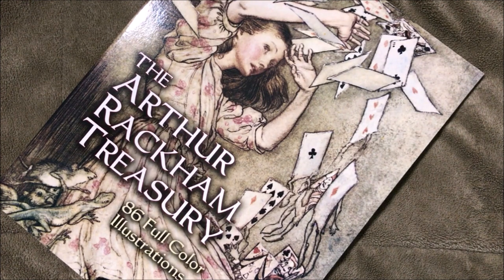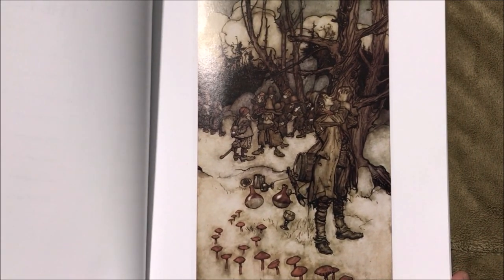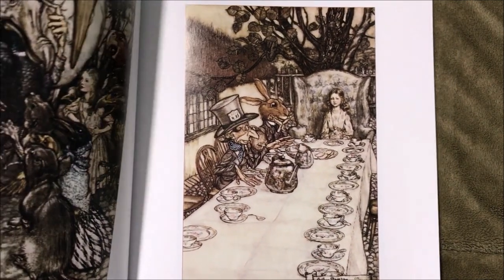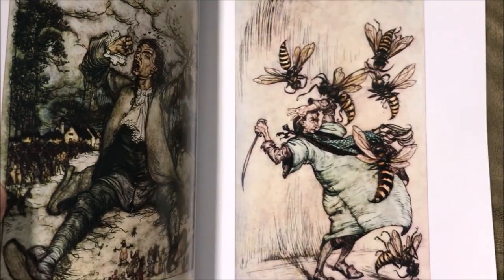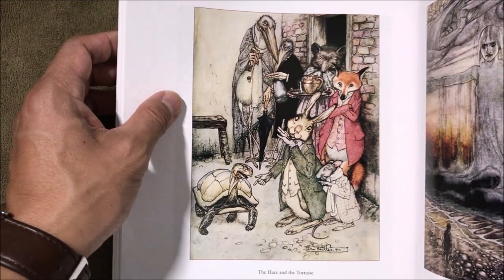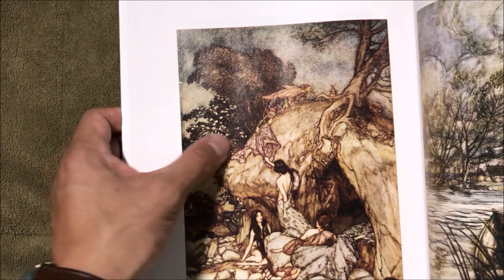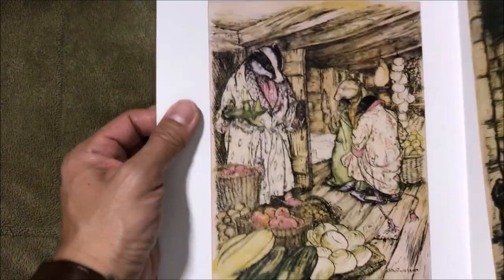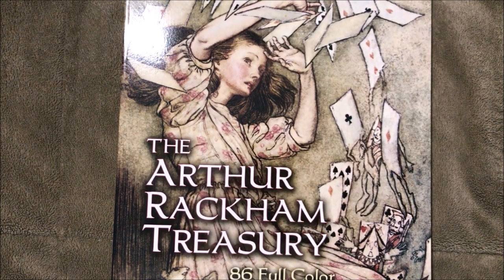The Arthur Rackham Treasury | art book flip through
Complete art book flip through of the Arthur Rackham Treasury. Arthur Rackham was one of the foremost illustrators in the early 20th century, who was known for his ink and watercolor fantasy artwork. This would also be great for you ASMR fans to listen to the page turns. I have a ton of art books, so I want to go through some of my favorites.

I'm truly interested in feedback, please let me know what you like to see!